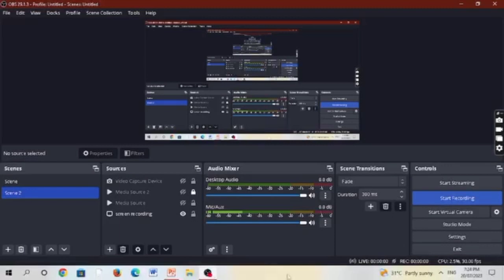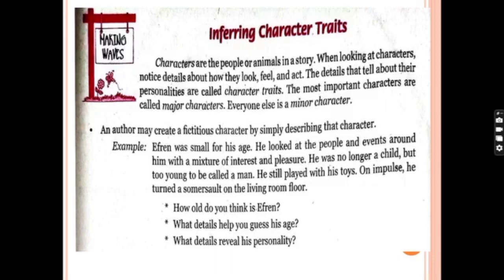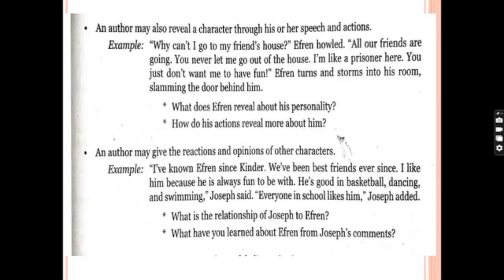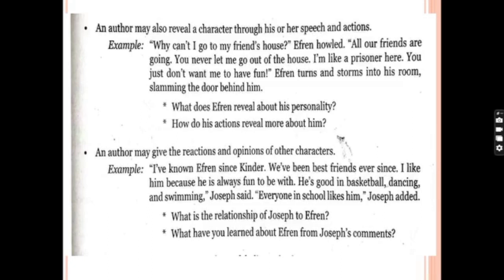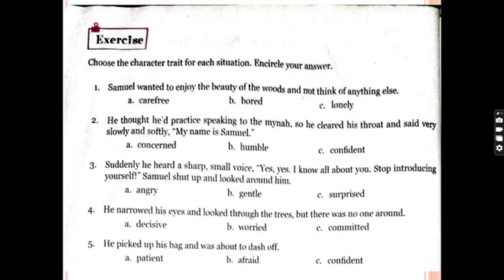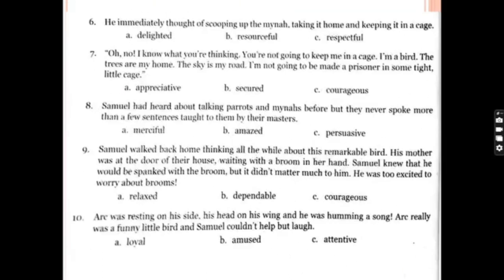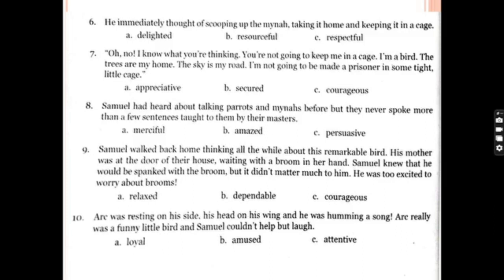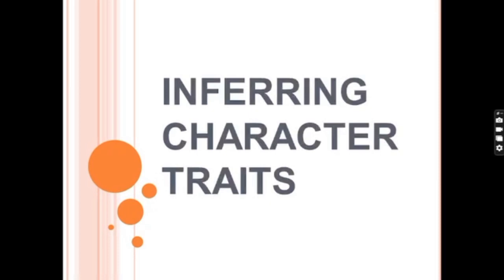ENGLISH 6 | INFERRING CHARACTER TRAITS